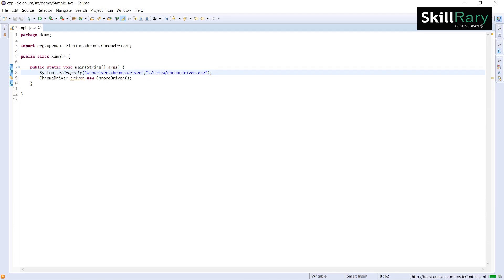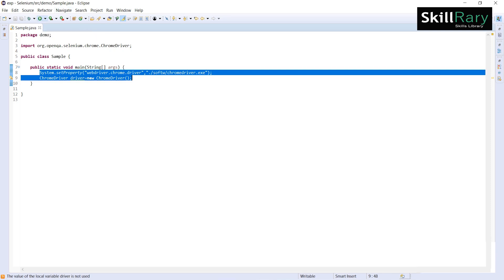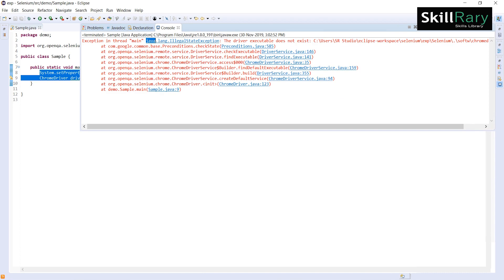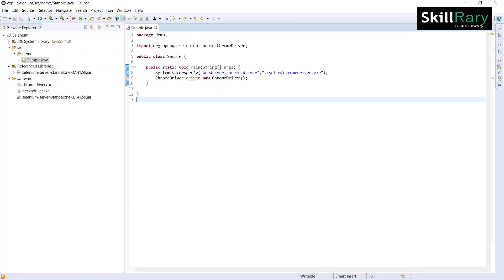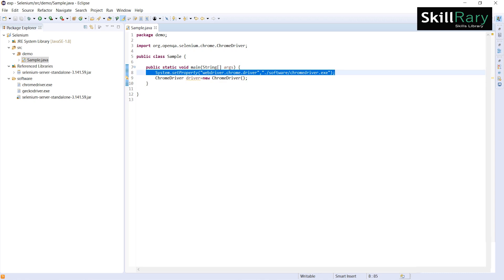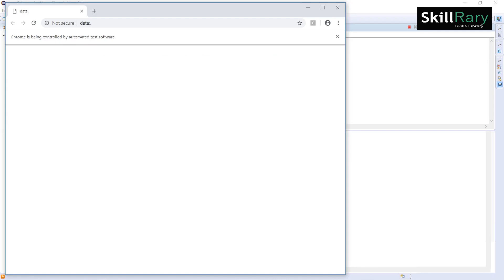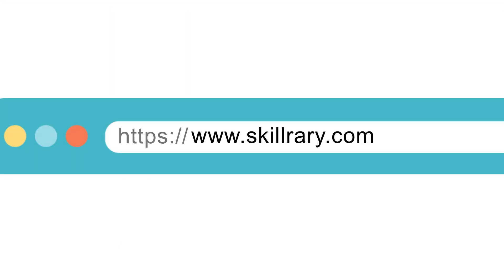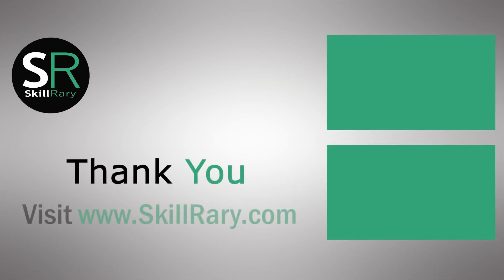How to Handle lllegalState Exception in Java Selenium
This video clearly explains how to handle IllegalStateException
For complete Java for Selenium Training

What is IllegalStateException?
public class IllegalStateException extends RuntimeException. Signals that a method has been invoked at an illegal or inappropriate time. In other words, the Java environment or Java application is not in an appropriate state for the requested operation.

Sample:
Exception in thread "main" java.lang.IllegalStateException: The driver executable does not exist: C:\Users\HP\eclipse-workspace\Selenium\SeleniumAutomation\.\soft\chromedriver.exe

Hi guys, in this video.

Let's discuss some of the problems we face while executing our programs.

Now, I've written this program.

I'm going to execute this program.

So let me click.

Click on run.

So what's a program I've written?

So I've set a path of my driver executable and I've created an instance of chrome driver for launching the browser.

So now let me execute the program.

So you may be expecting that output as it should launch a Chrome browser, right but you're getting an exception.

So what this exception tells is an illegal State exception and this is Java exception.
So, how do I get to know?

 A java or selenium exception because here there is a keyword called Java.Lang.illegal State exception.

So when do you get this exception Whenever there is a mistake in your key and value pair you get this illegal State exception.

So what is wrong in my key and value pair?

So this is a Web driver.
I want to launch chrome.

So I've written chrome driver so the current project that is dot which is present inside a folder called software?

So what is missing is (softw-are) are then "chromedriver.exe". So whenever there is a mistake inside this setting the path you get illegal State exception.

So now I have fixed the issue now.

Let me execute this.

So if you see I'm able to successfully launch this Chrome browser.

So guys in this video we have discussed when you get this illegal State exception and what is the solution.

 to overcome the illegal state exception.

So I hope you guys understood how do you resolve the illegal state exception

login now to access all the courses designed by the experts of SkillRary.

For regular updates on the latest courses and assessments or certifications,